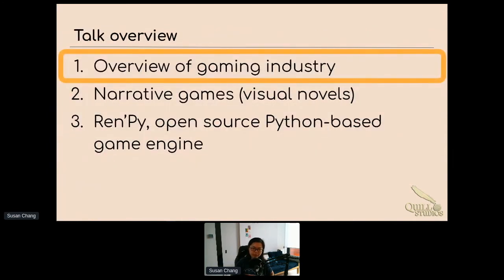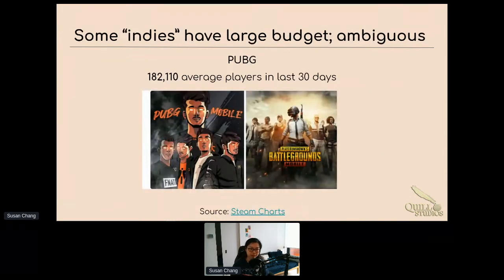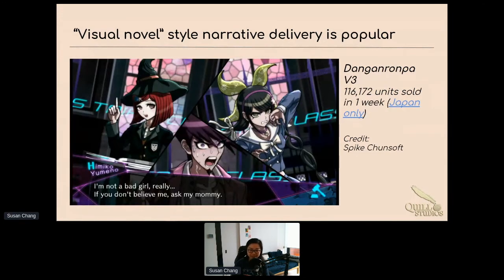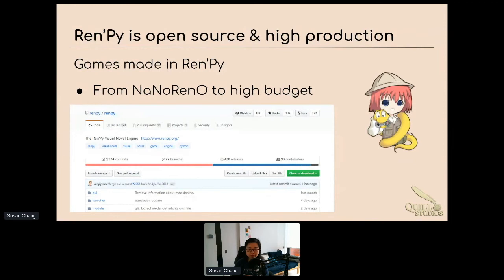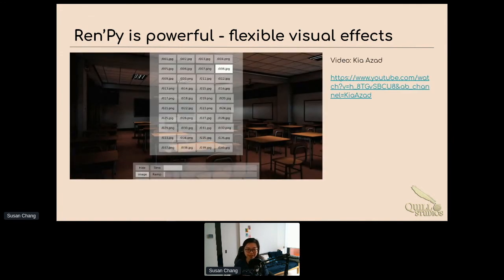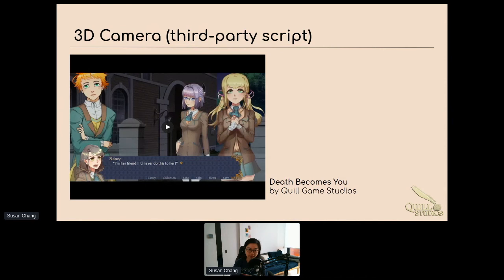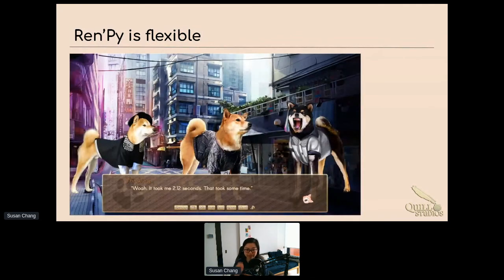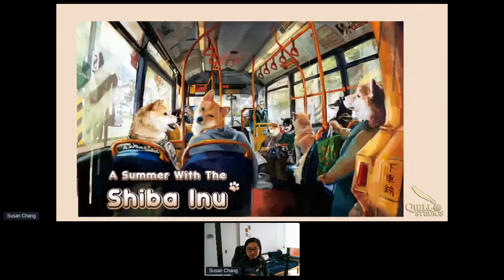Narrative-focused video games development with Ren'Py, an open-source engine | DevNation Day 2021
The game engine, Ren'Py, is an open-source engine used to make countless interactive fiction games, also known as visual novels (VNs). These include commercial hits with VN elements such as Persona 5, to viral works such as Doki Doki Literature Club (2mil+ downloads as of Jan 2018).

I learned to program in Python using this engine, and have released my commercial game with it after working for a few years on it during weekends, selling 6K+ copies in less than half a year. In the daytime, I work as a principal data scientist in fintech.
Anyhow, the talk will dig into the source code of the engine, such as: How it takes care of OS-level stuff for game developers, memory optimization, cross-platform game saves, and all that cool stuff.

Outcome: The audience will understand the independent gaming industry and how they can use Python to break into the industry, as I share my journey. There will also be components of the source code walkthrough but will be more of an overview than a step-by-step tutorial due to the scope of the talk.
Speaker: Susan Shu Chang